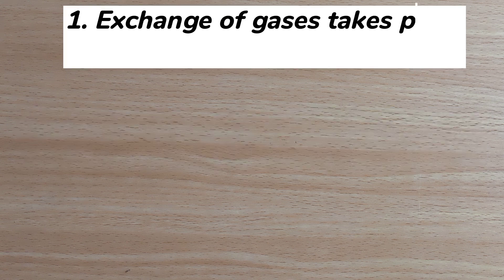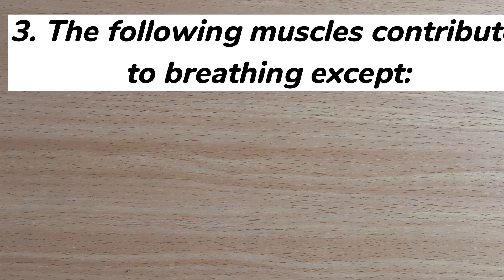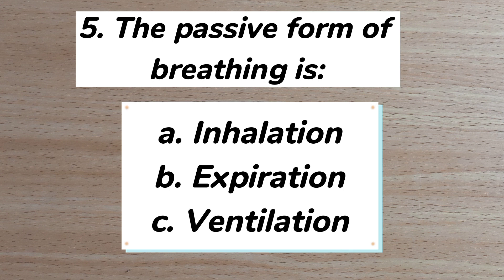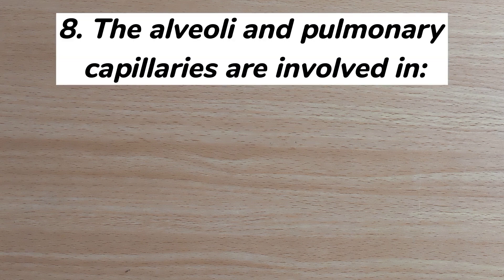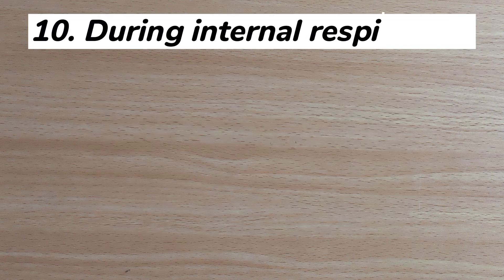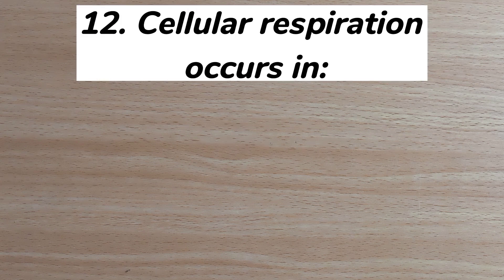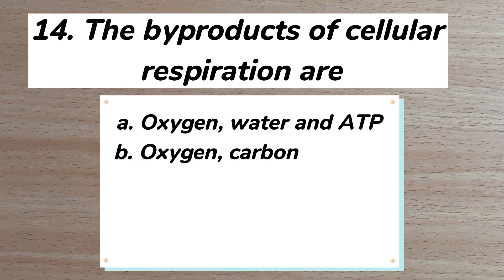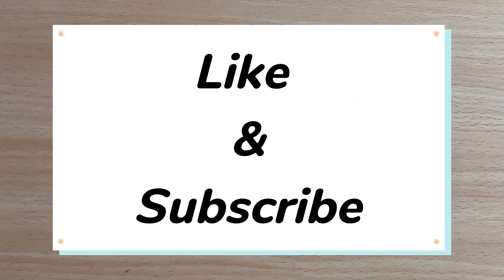15 multiple choice questions on the Respiratory system (PT.4)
Part 1

I will add the part 3 soon. Sorry for the error